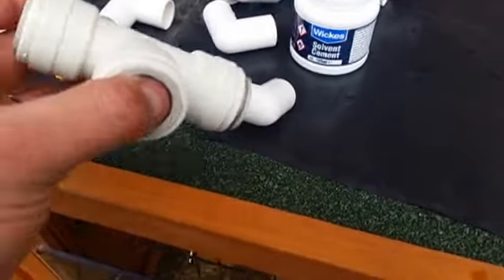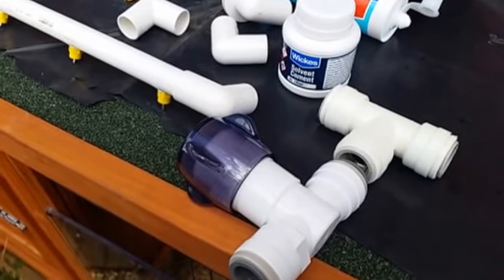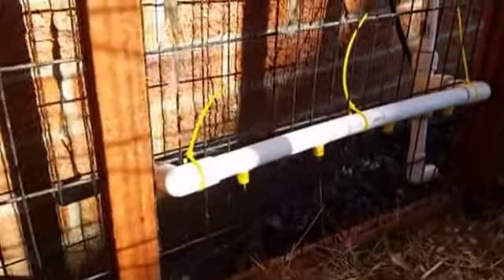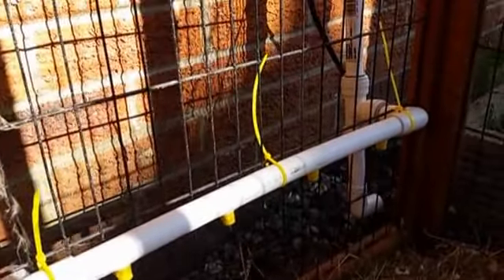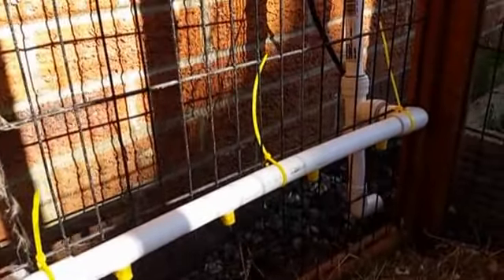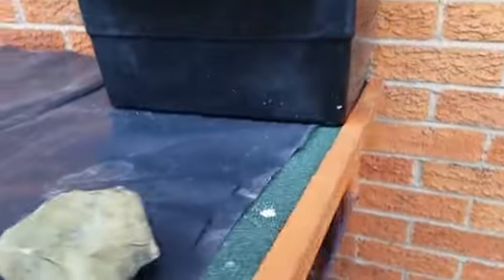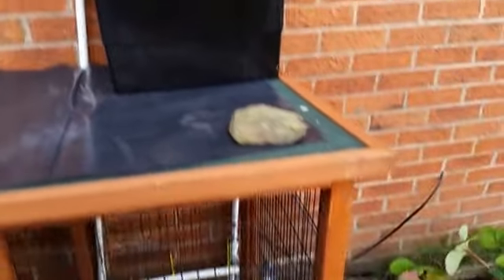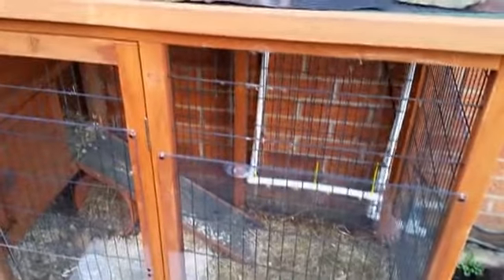Poultry Chicken Quail Water Drip Drinker home DIY system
I decided to remove the water bowl which was constantly dirty and in need of refreshing for an auto drip drinker system. It is earlier to maintain and provides fresh water on tap. This system uses the standard drip feed water drinkers off ebay - 8.5mm hole for self tapping. Sadly, these weren`t the type with a washer - I`d advising trying to buy those if you can.